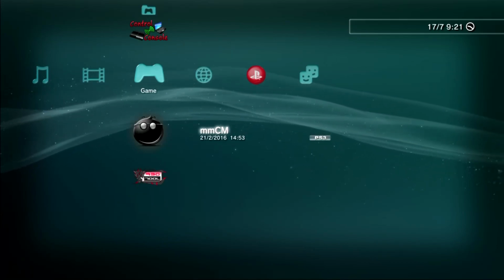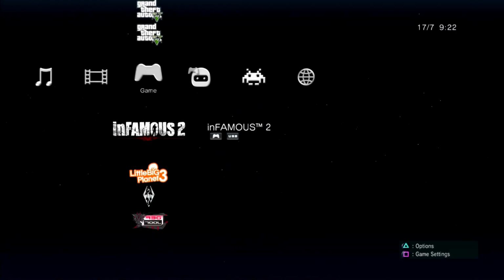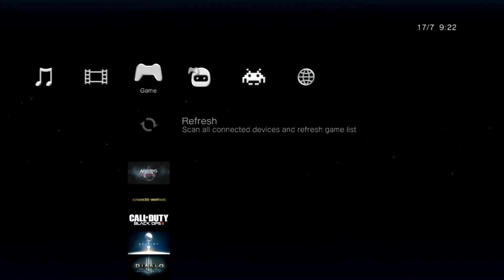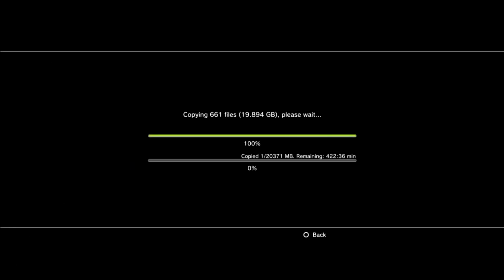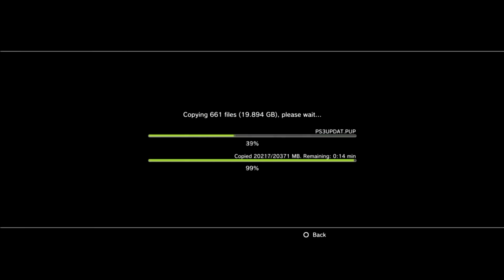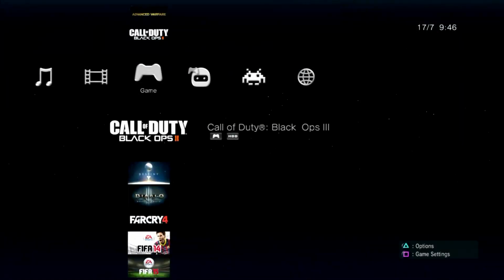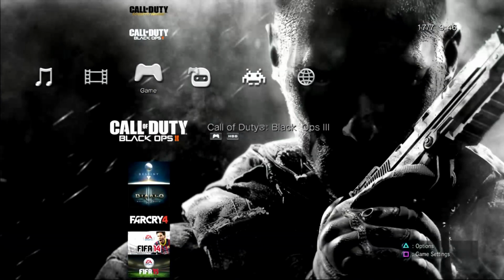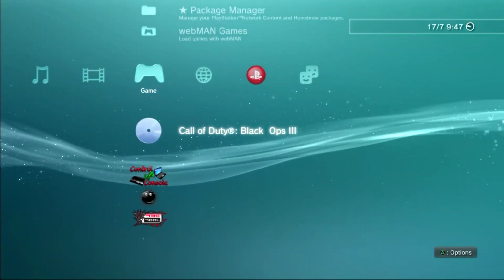How to Copy Games To Ps3 From USB or DISK *(CFW MULTIMAN TUTORIAL)* Simple And Easy Voice Tutorial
Yoo sup my dudes. How are you people doing today?
Today we have a Custom Firmware Tutorial! for any firmware and jailbroken ps3! Make sure you do everything the same as I do and you will have no problems!
Need help leave a comment or hit me up ont twitter;)
Have a nice day and Peace out!!

Read Activision & Rockstar!